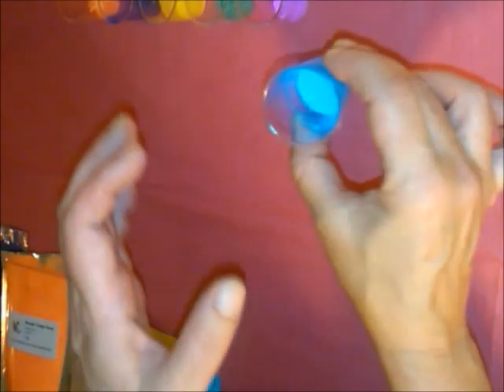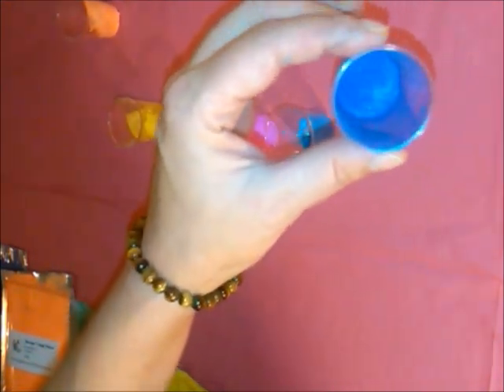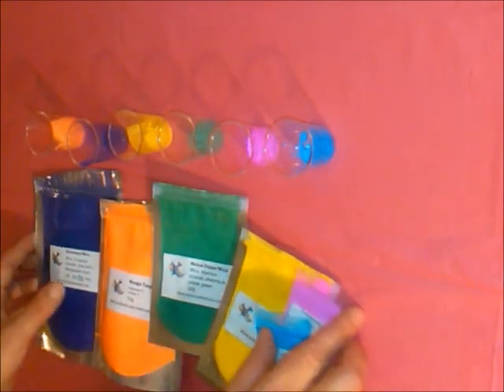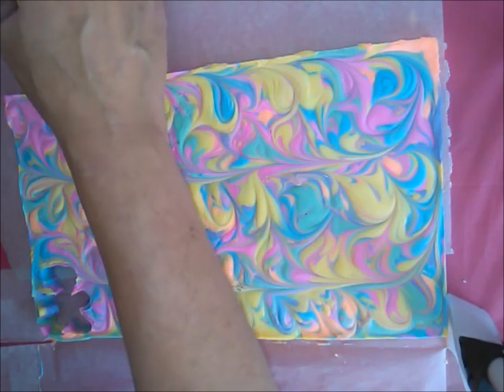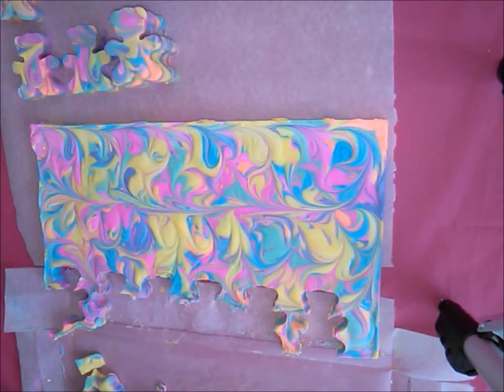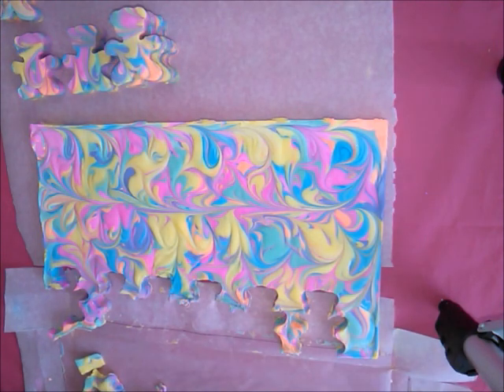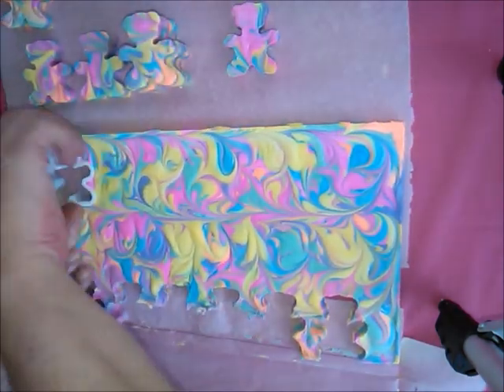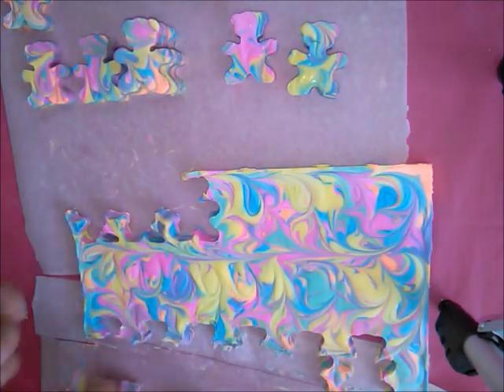Making Rainbow Teddy Bear Embeds for soap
If you want to see REAL youtube video from REAL Soapers, I have a list of a few of my favs down below..
Love from Tink

My favorite Soapers are

All my stuff at the moment comes from
My Mica Obsession, I don't represent them, but I only buy stuff from there